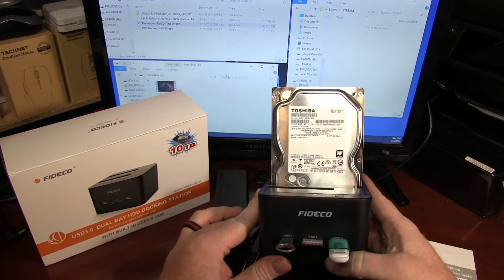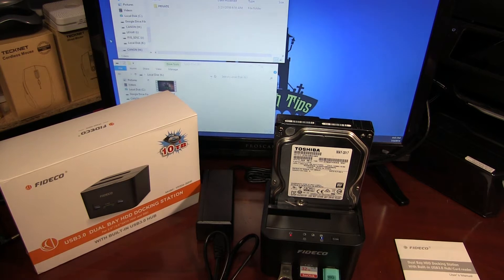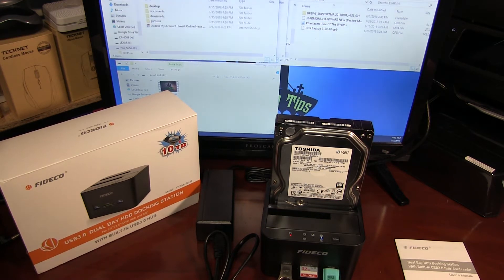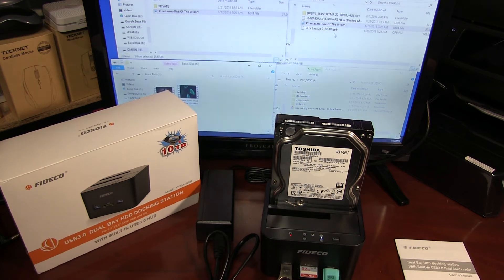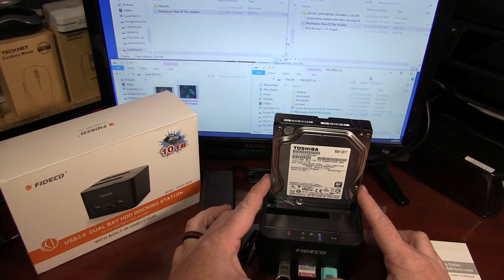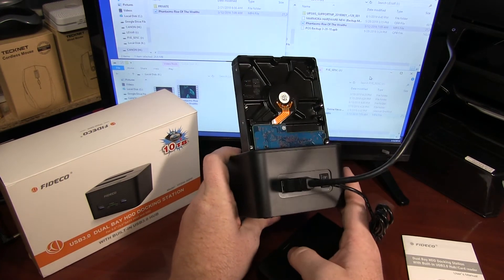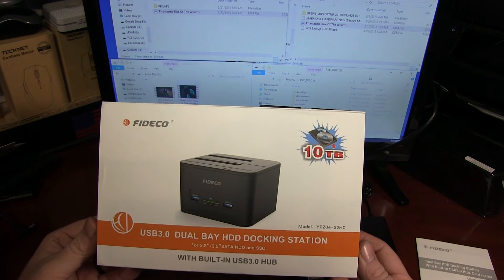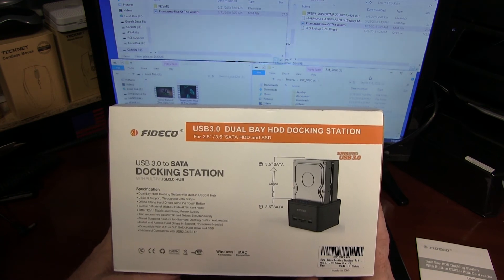FIDECO USB 3.0 HDD Docking Station [2018 Review]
The FIDECO USB 3.0 HDD Docking Station is more than your typical hard drive dock. The included 2 USB 3.0 ports, SD card slot, and TF card slot make this a great hub for moving data to and from a workstation. For me this is great for rapidly transferring video from my camera, camcorder, and GoPro's, as well as backing up video to spare hard drives which are less expensive than full external drives. The device also takes full advantage of USB 3.0 transfer speeds.
You can find the dock here on Amazon